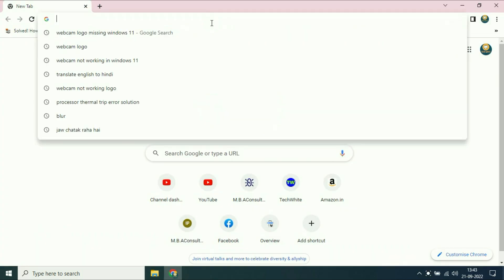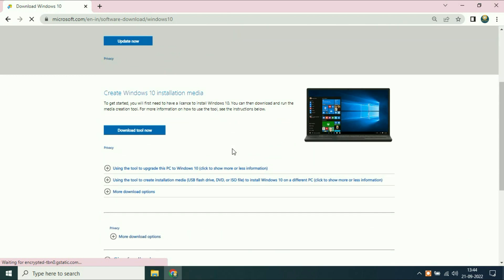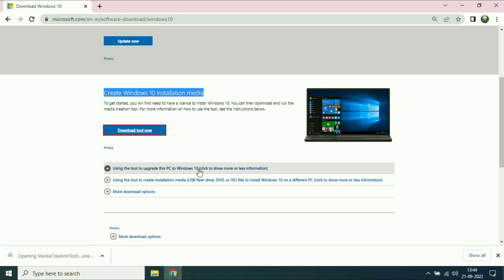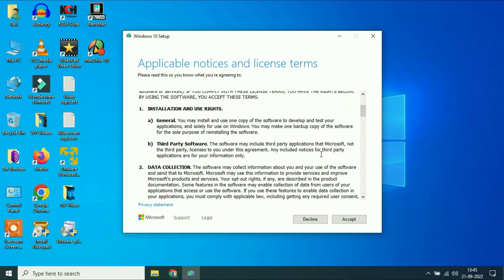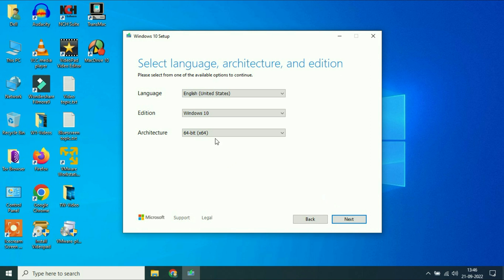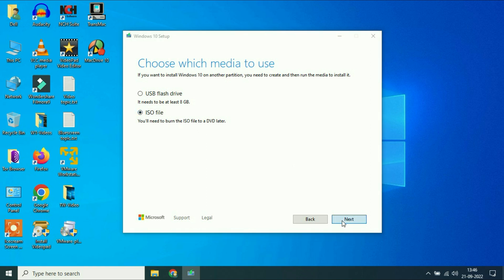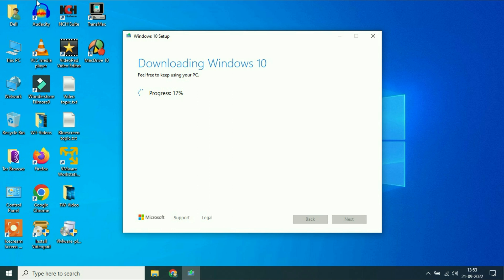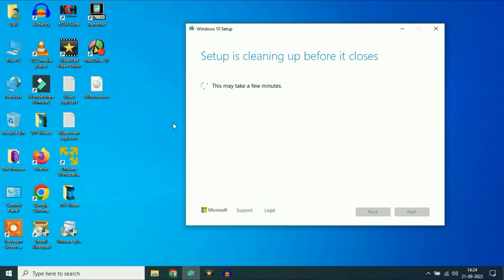Download Free Windows 10 ISO from Microsoft (Official) | Download Windows 10 ISO file for FREE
If you are still getting ERROR to Run MediaCreationtool then check this Updated Video for Solution:

how to download windows 10 iso for free full version
download windows 10 iso file 64 bit full free version
how to download windows 10 iso files
windows 10 iso direct download
how to download windows 10 iso file without media creation tool
how to download windows 10 latest version iso file
windows 10 iso without media creation tool
windows 10 iso rufus download
windows 10 iso file download
how to download latest windows 10 iso file for free
how to download windows 10 iso file for vmware
windows 10 iso usb boot
microsoft windows